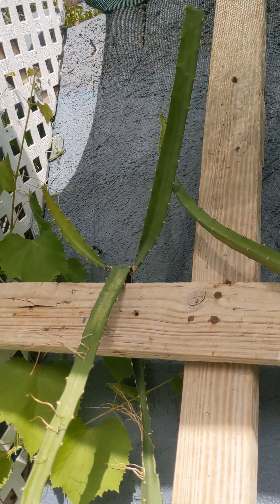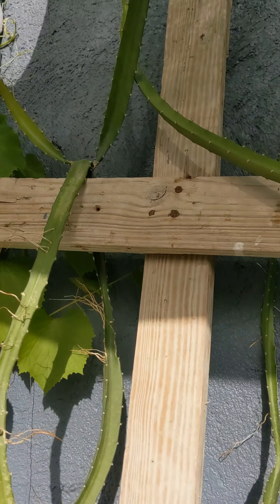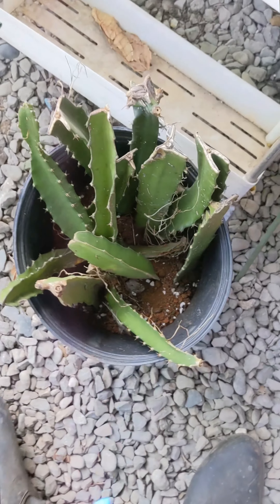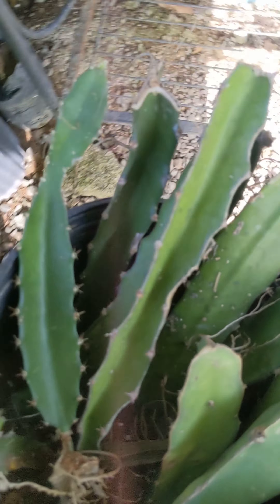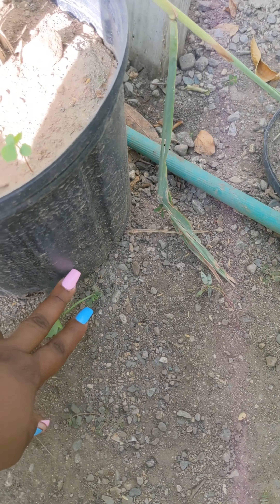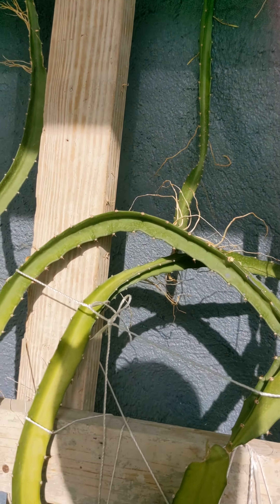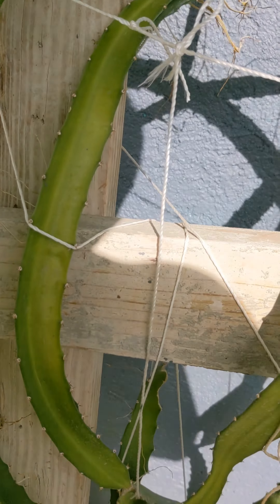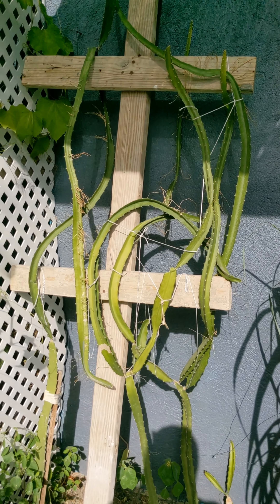Growing Dragon fruit in Jamaica.